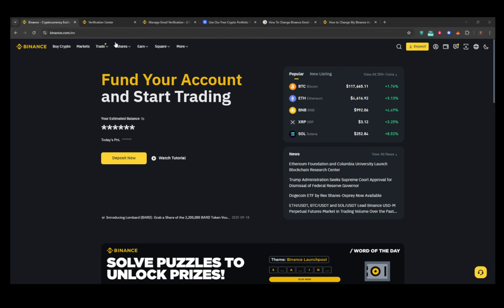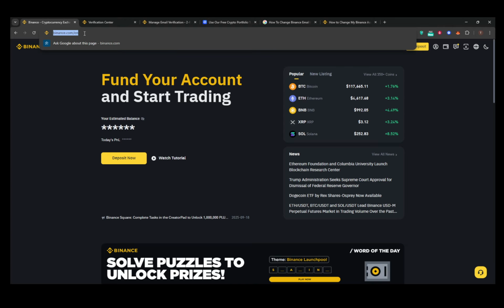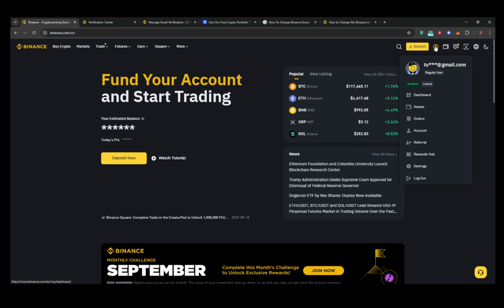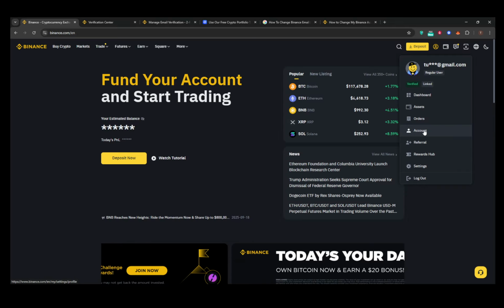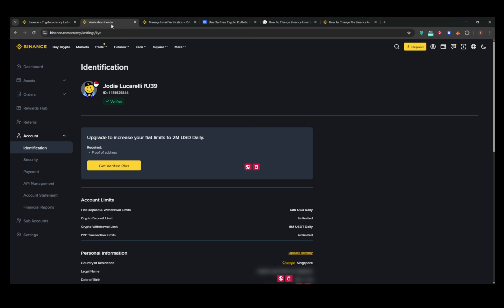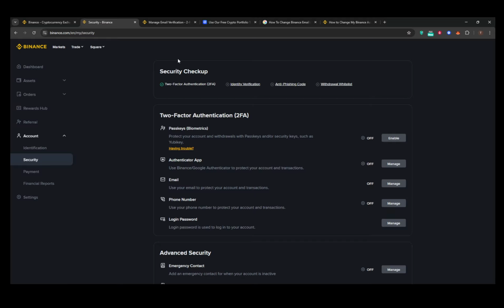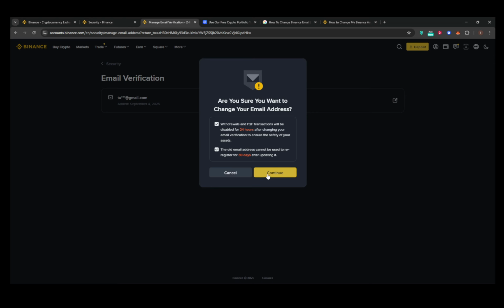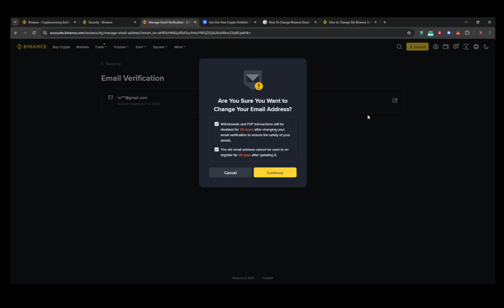How to Change Binance Email | Quick & Easy 2025 Guide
You’ll learn the step-by-step process of updating your account email, verifying the change, and ensuring your account remains protected. We’ll also cover tips for avoiding common errors, maintaining security, and confirming that all notifications are correctly redirected. Perfect for beginners who want a simple and safe walkthrough in 2025.